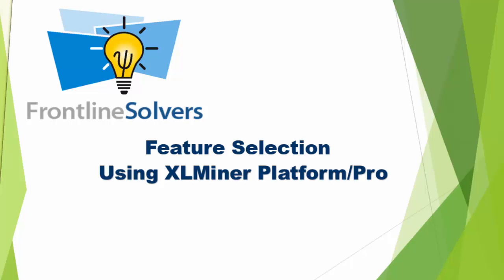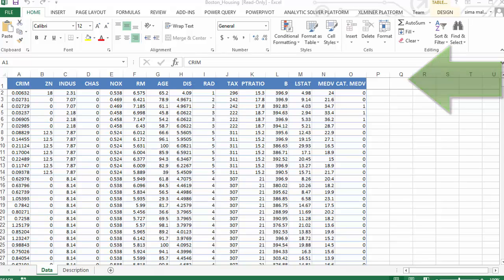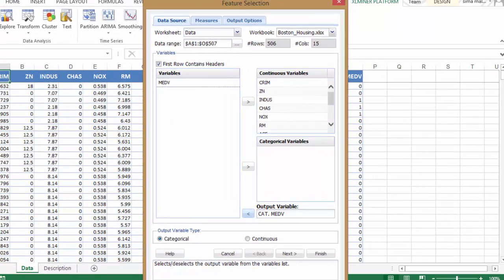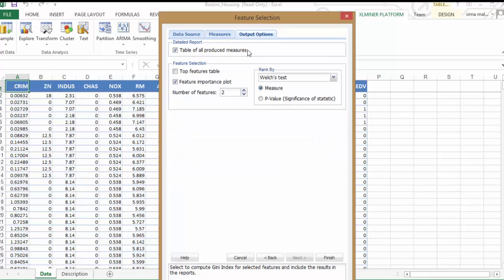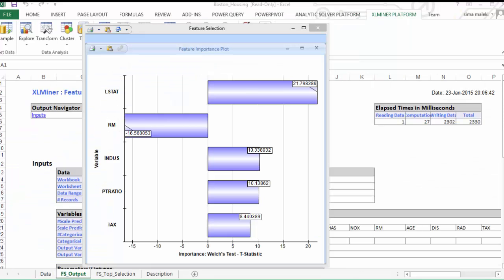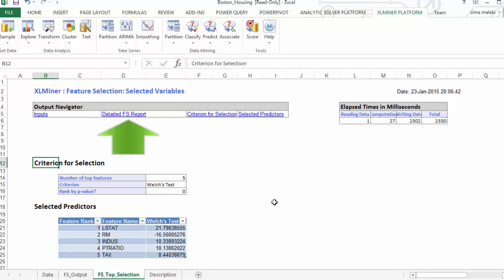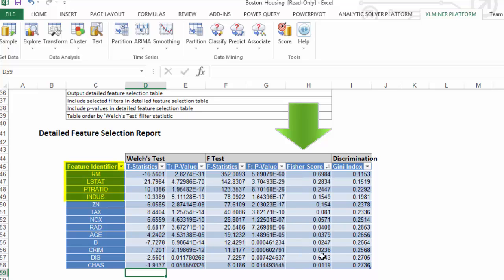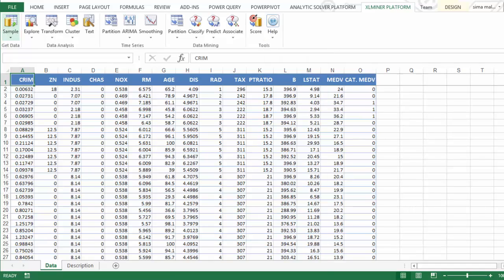Feature Selection with XLMiner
Learn how to use the feature selection capability of XLMiner Platform/Pro to identify a subset of the original variables or columns of data that has the most predictive power.